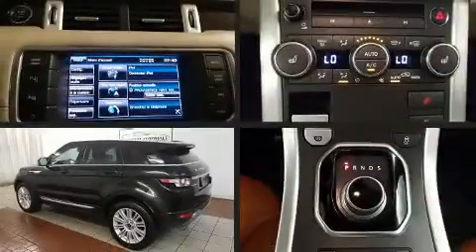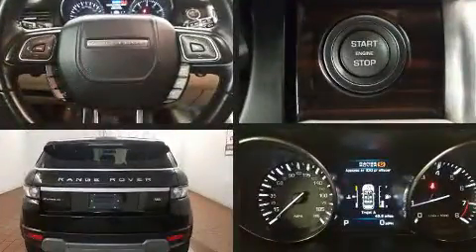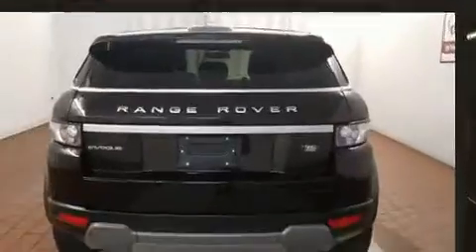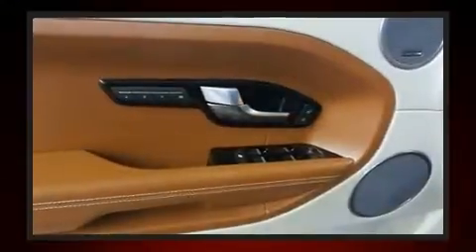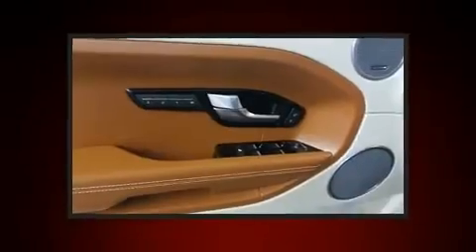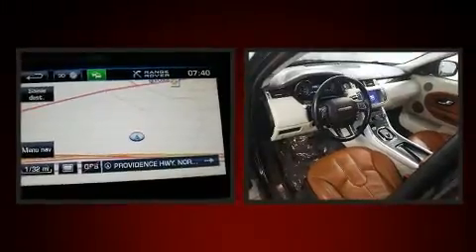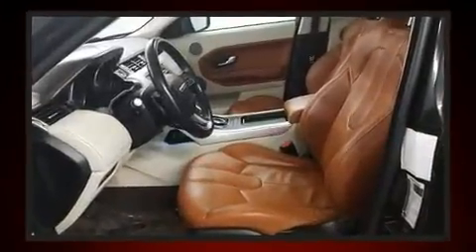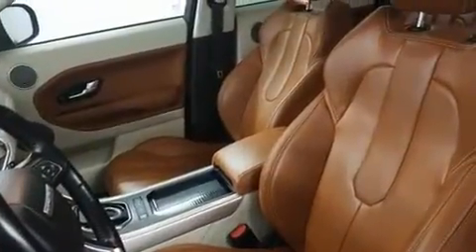2013 Land Rover Range Rover Evoque in Dedham, MA 02026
The 2013 Land Rover Range Rover Evoque. With less than 30,000 miles on the odometer, this 4 door sport utility vehicle prioritizes comfort, safety and convenience. Under the hood you'll find a 4 cylinder engine with more than 200 horsepower, and for added security, dynamic Stability Control supplements the drivetrain. Turbocharger technology provides forced air induction, enhancing performance while preserving fuel economy. The following features are included: a tachometer, a leather steering wheel, power front seats, a power rear cargo door, power windows, cruise control, and seat memory. Everything is where it ought to be, from the dashboard controls to the door locks and window controls. Safety equipment has been integrated throughout, including: dual front impact airbags with occupant sensing airbag, head curtain airbags, traction control, brake assist, ignition disabling, and 4 wheel disc brakes with ABS. You'll never lose visibility with rain sensing wipers, which activate automatically when the drops start to fall. It also arrives with a Carfax history report, providing you peace of mind with detailed information. We have a skilled and knowledgeable sales staff with many years of experience satisfying our customers needs. We'd be happy to answer any questions that you may have. Stop in and take a test drive!